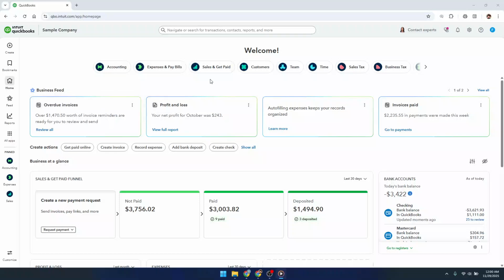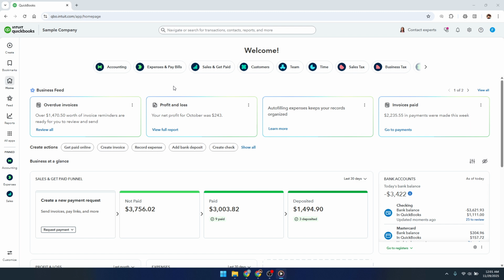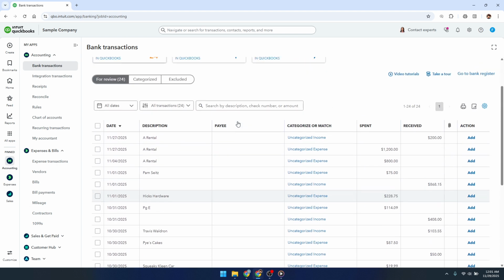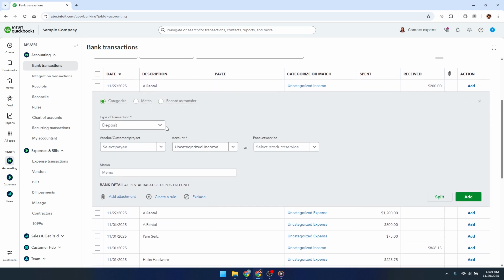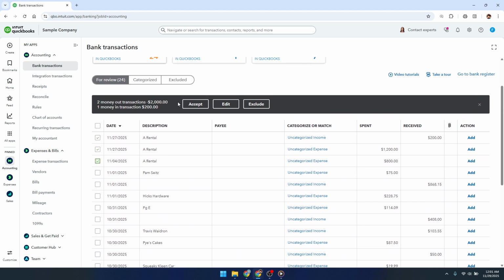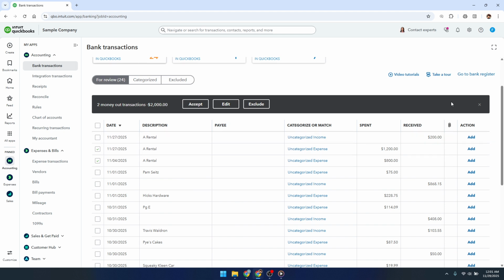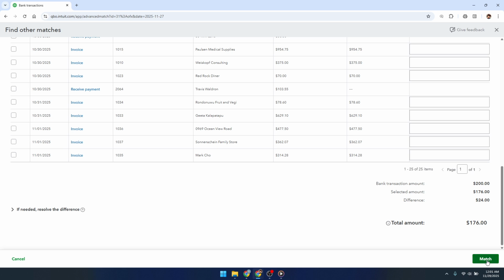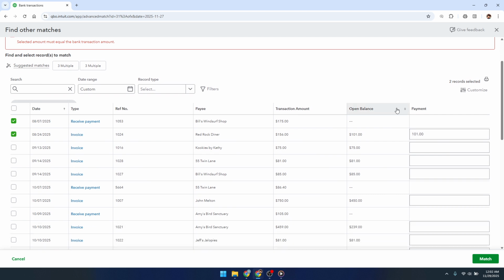How To Match Multiple Payments To One Invoice In QuickBooks Online [2026 Guide]